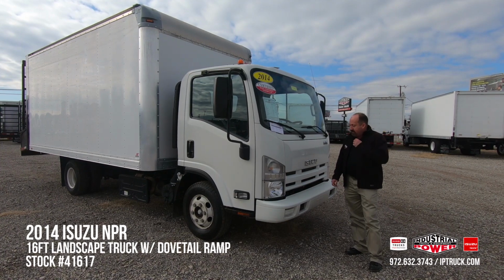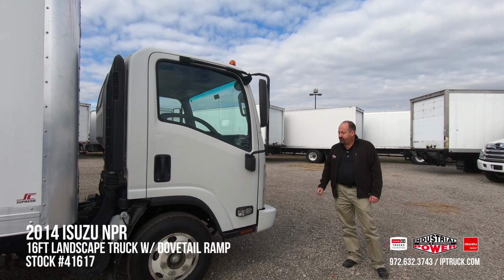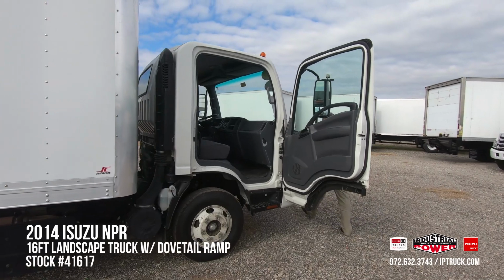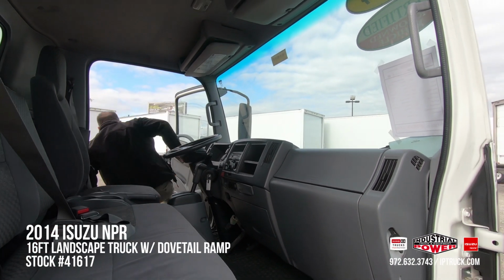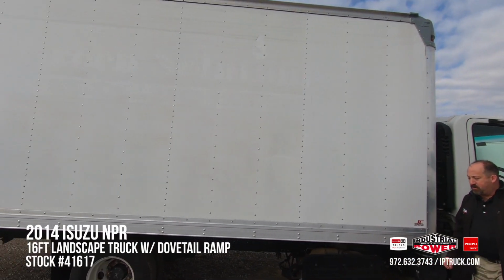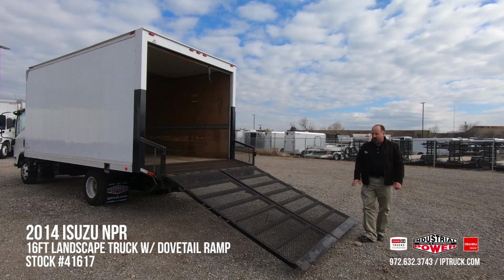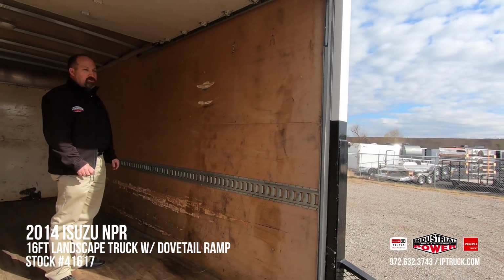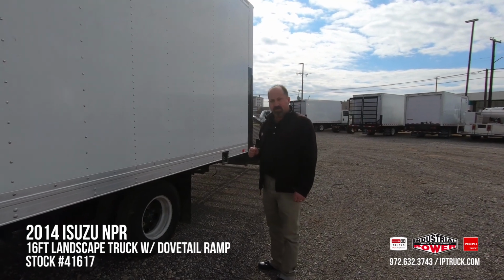2014 Isuzu NPR (16ft Landscape Truck Vanscaper) | IP Truck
Stock #41617

About This Truck:

This truck has passed a 150-point used truck inspection to ensure the highest and best quality possible. Each of our pre-owned trucks goes through a comprehensive service review, test drive and inspection before it is available for sale.

Completed Services on this Truck:

• Air Filter - Changed
• All Fluids - Topped Off
• Tire Pressure - Checked
• Isuzu Health Report
• Replaced all Tires - 6 New
• Replaced Springs on Ramps - 6 New

Body Specifications

• Manufacturer: Supreme
• Type: Landscape
• Bumper: n/a
• Color: White
• Material: Aluminum
• Roof Material: Aluminum
• Height: 85
• Width: 96
• Length: 16
• Lining: Yes
• Scuff Board: No
• Door Type: Roll-up
• Ramp: Split Dovetail Ramp

• Wheel Base: 150
• Brakes: Hydraulic
• Suspension: Spring

Factory Warranty Balance:

This truck has a factory extended Power Train Warranty until 9/22/2020 or 200,400 miles. Please ask your sales associate for more details.

Finance this Truck:

Our quick and easy online app helps make your buying experience one of the fastest with most applications receiving same day approval!

Stock #41617